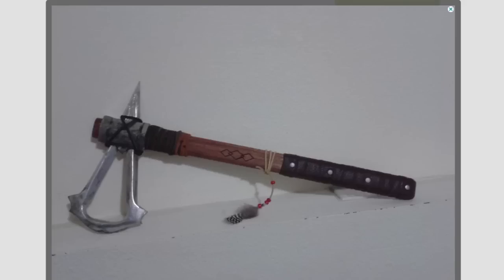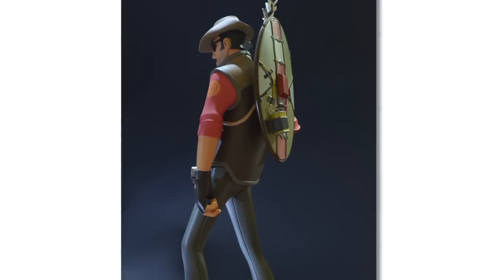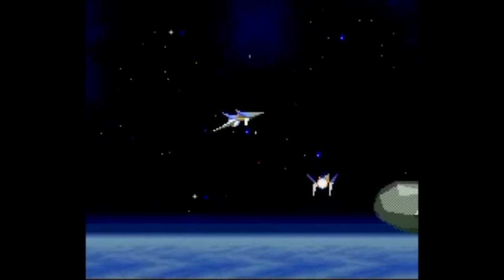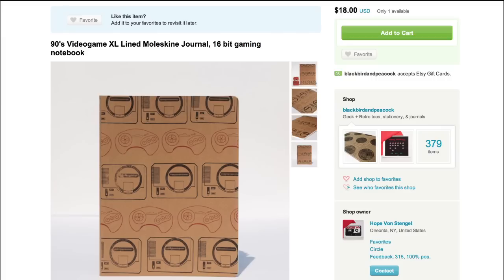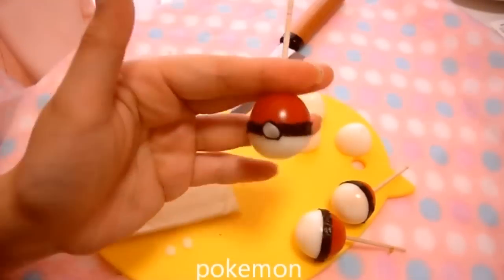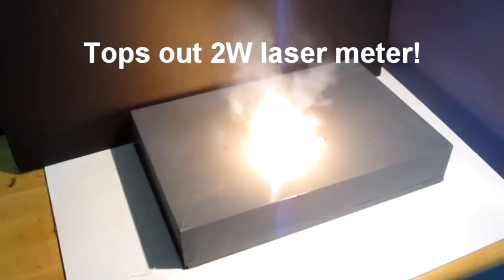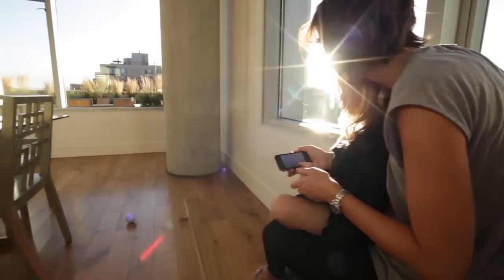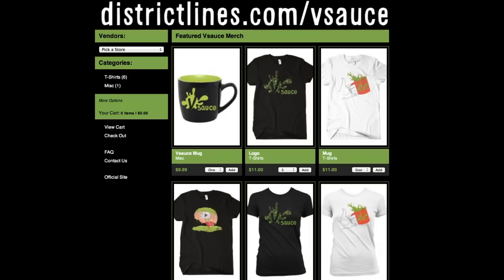Game Boy SWIMSUIT and more!! -- Game LÜT #5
Vsauce Links